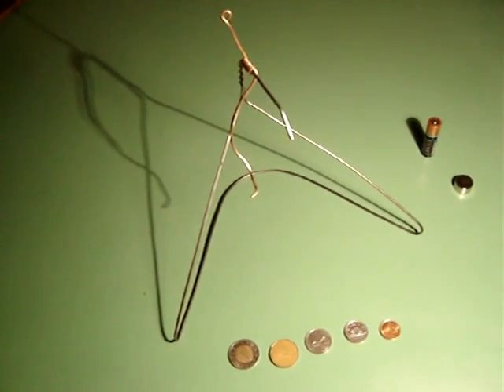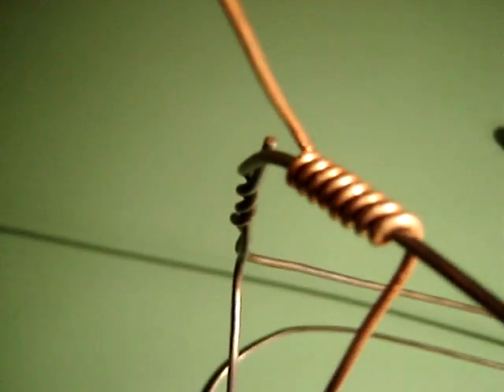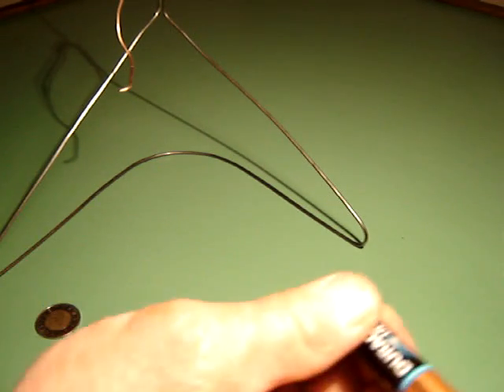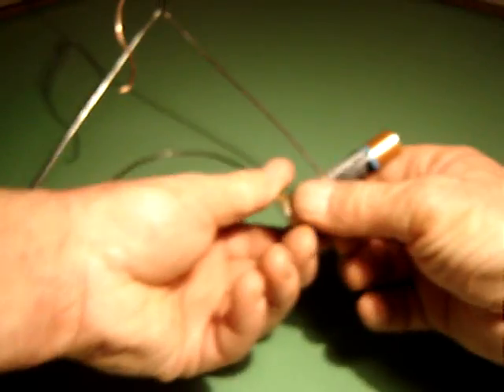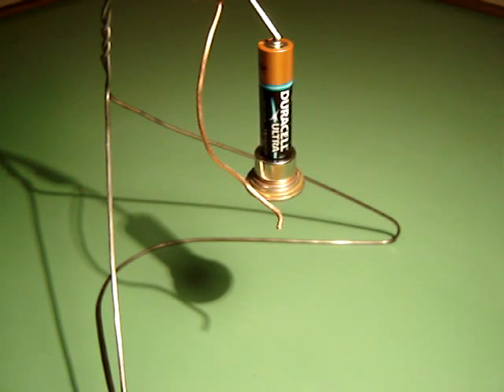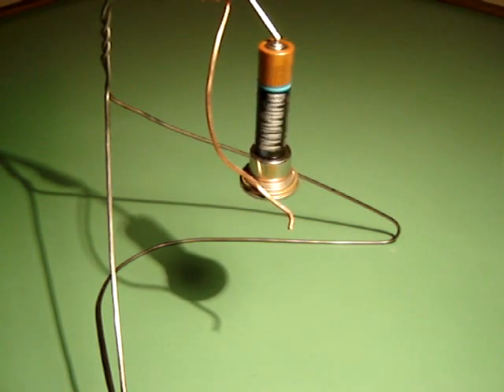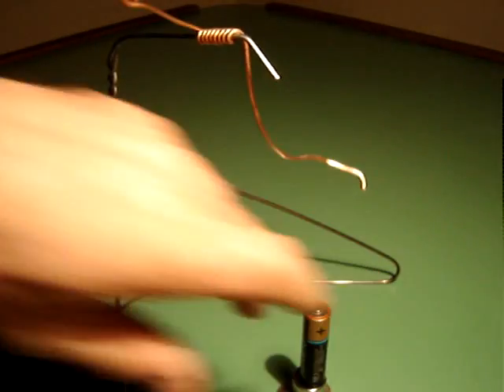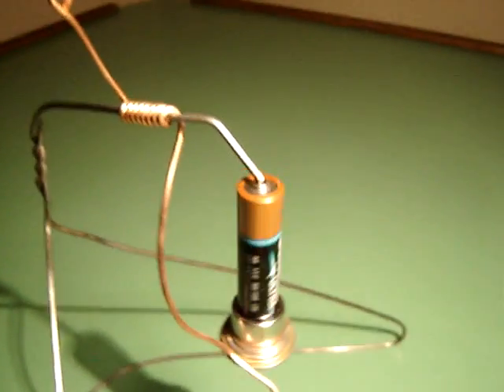Homopolar Motor With Five Speed Manual Stick-Shift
The World's Simplest Motor mated to the World's Simplest 5-Speed Shifter.

Watch me assemble a 5-speed manual shift homopolar motor...and go through the gears!

This homopolar motor uses a neodymium magnet, a battery and a conductor. It works similar to the 150-year old electric homopolar motor invented by Michael Faraday, and works by the principle of the Lorentz force, discovered after Faraday died.

The Lorenz force law states that a charge moving in a uniform magnetic field experiences a force at right angles to both the field and the direction of the current flow.

For Homopolar Motor Kits, with 3 magnets and 6 feet of copper wire, order from the good folks at the American Stirling Engine

Check out a new understanding of magnetism that will radically change our world, presented by nuclear engineer Mehran Keshe: